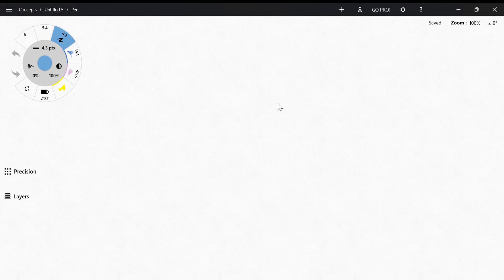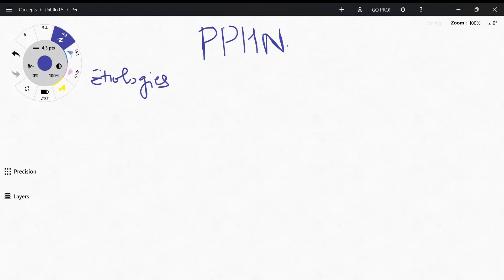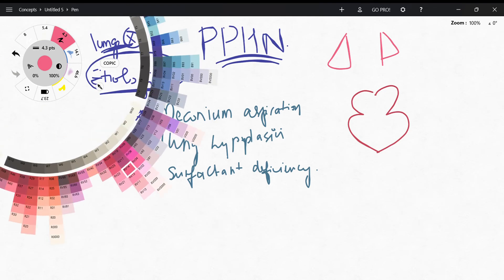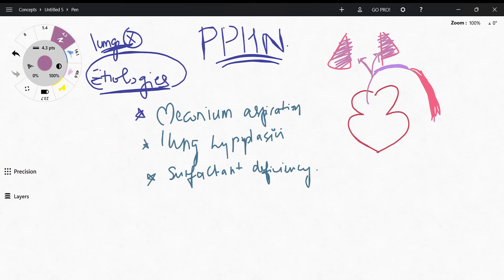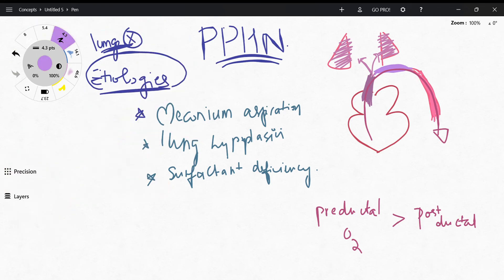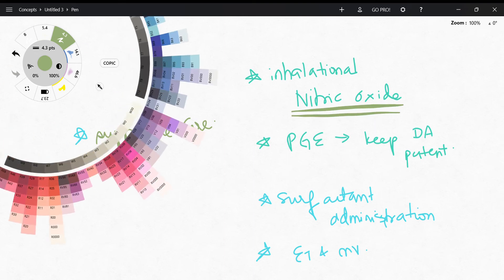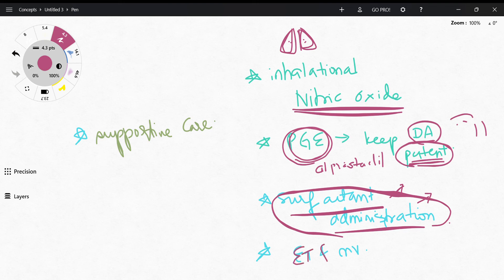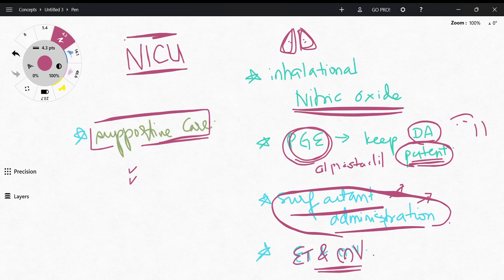PPHN: Persistent pulmonary hypertension of newborns